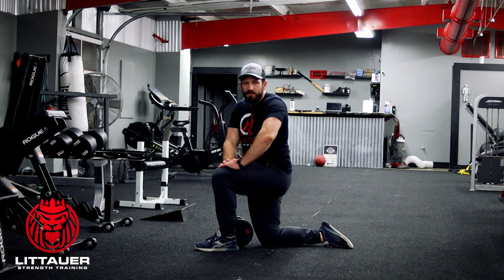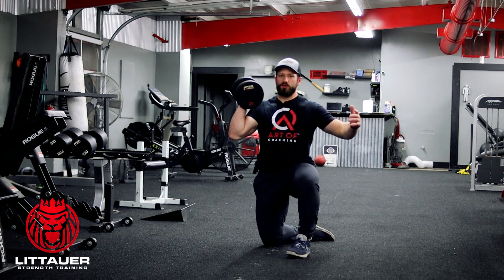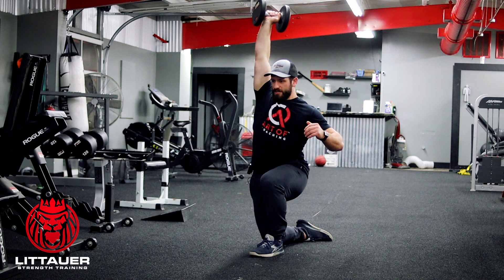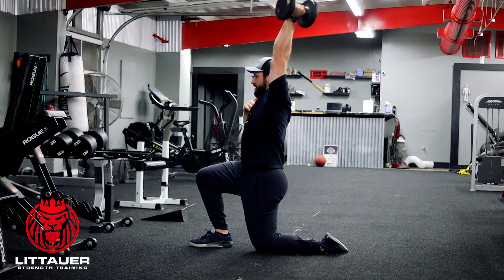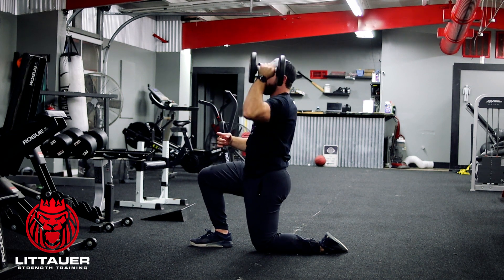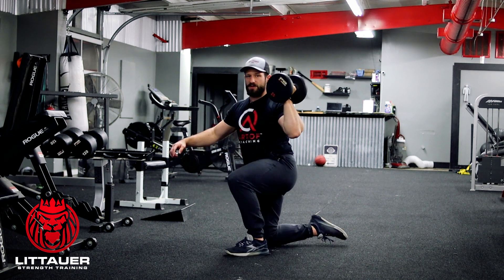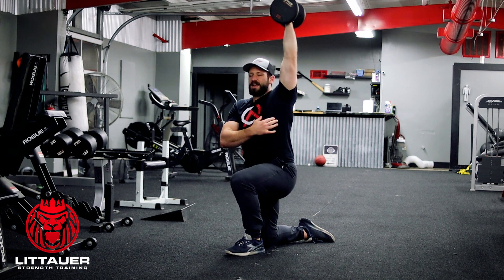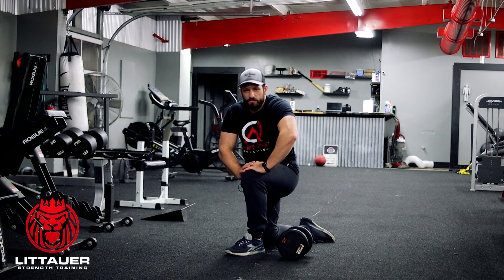Half-Kneeling DB Shoulder Press